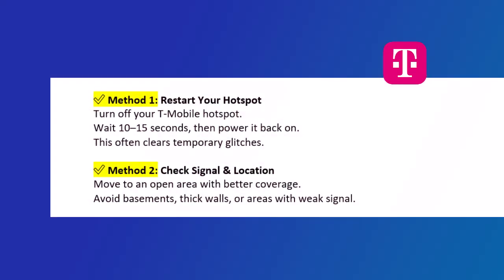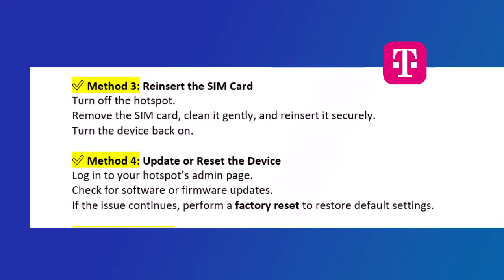How to Fix “No Service Available” on T-Mobile Hotspot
How to Fix “No Service Available” on T-Mobile Hotspot? In this video, I’ll walk you through step-by-step solutions to get your hotspot working again. If you’ve run into the common T-Mobile hotspot no service issue, this guide will help you with quick and effective fixes.

We’ll cover everything from T-Mobile hotspot troubleshooting to how to fix a T-Mobile hotspot not connecting. If you’re dealing with no internet connection, no signal, or a connection problem, you’ll learn the exact methods to solve it. Many users ask, “Why is my T-Mobile hotspot not working?” — and in this tutorial, we’ll go over the most common reasons and how to solve the T-Mobile hotspot no service error.

You’ll also see how to reset a T-Mobile hotspot properly, which can fix setup problems or network issues. Whether it’s a no network fix, a signal not showing, or just needing to fix T-Mobile hotspot issues in general, these tips will get you back online. And if your T-Mobile cell service is not working at all, we’ll also cover how to fix that problem too.